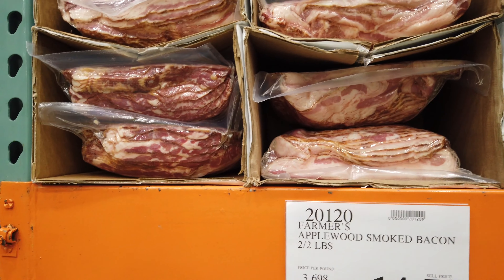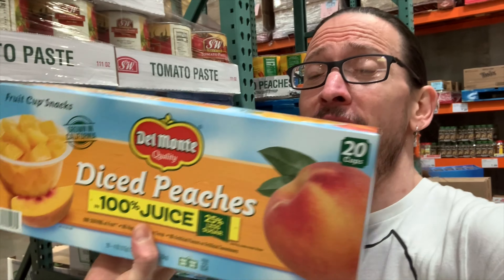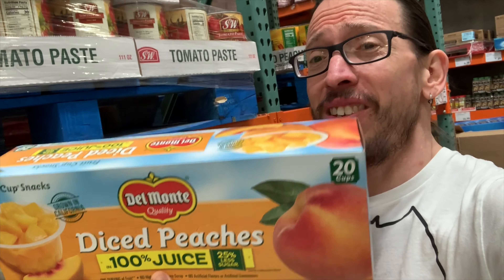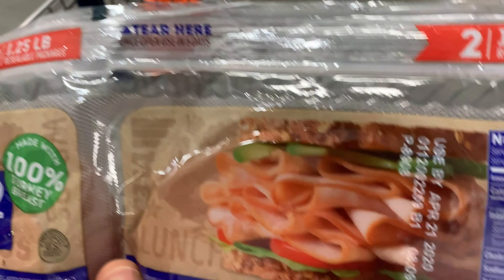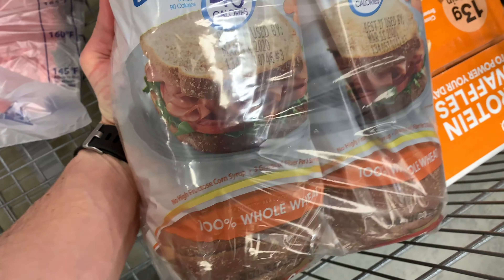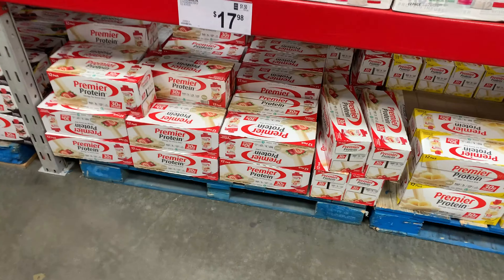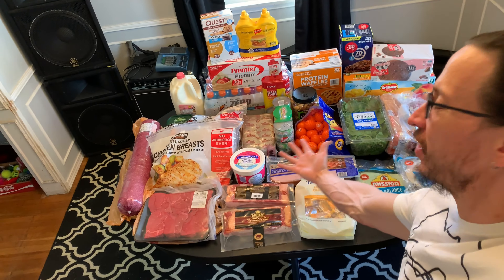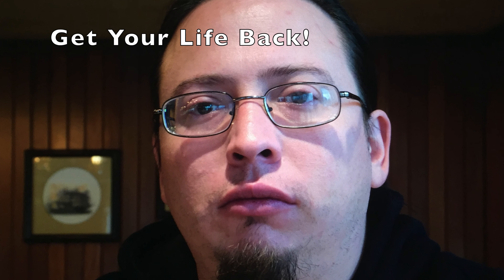Huge Grocery Haul - Costco Business Center & Sam's Club - Take 2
Loading Up On Food

In Hawthorne & Torrance California I Pick Up A Bunch Of Great Stuff ! :) And Get My First Ever Sam's Club Card While Loading Up On Food!!!